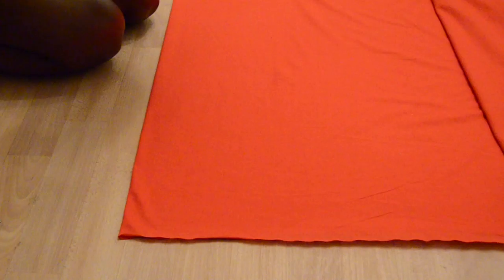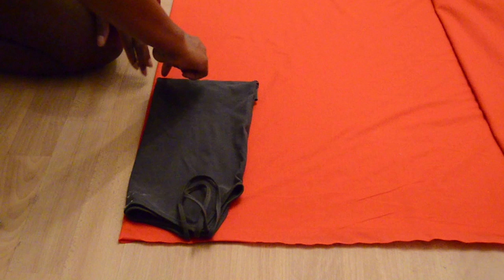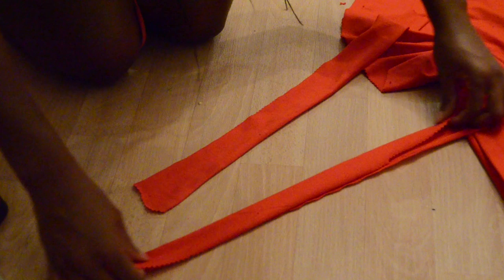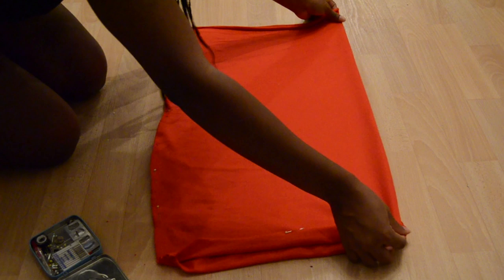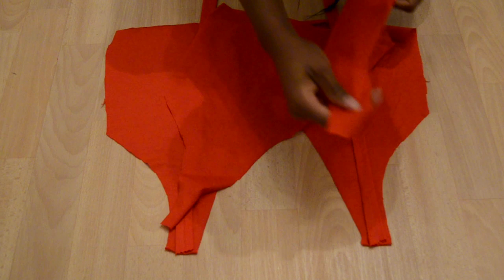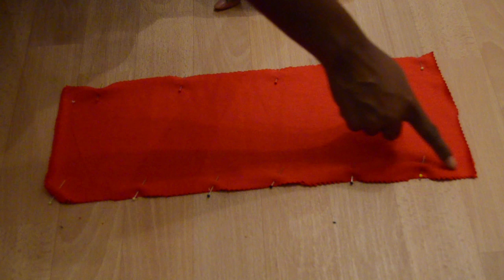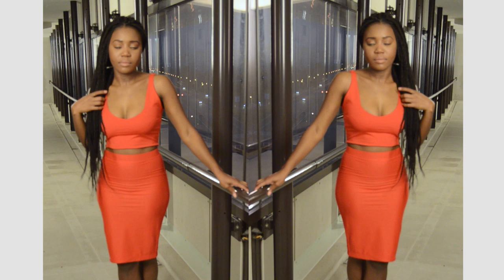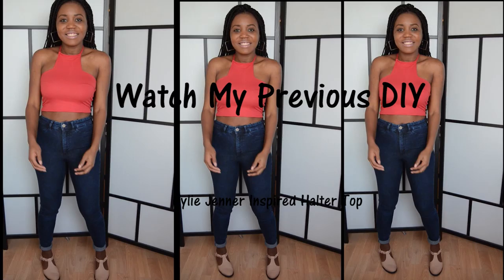How To Make A Two Piece Bodycon Dress ( Easy Sewing)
Hey Dolls,
 Here is our weekly Sewing Tutorial. Am going to show you guys how this super easy and cute Two Piece Dress. Hope you like it.